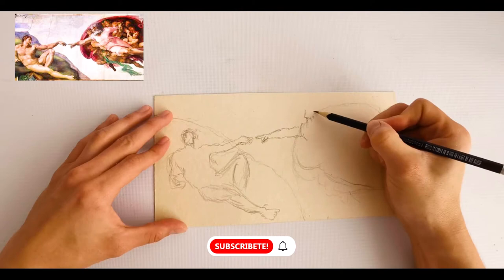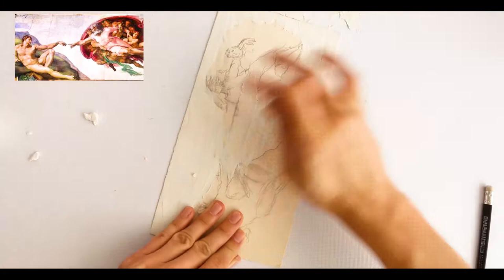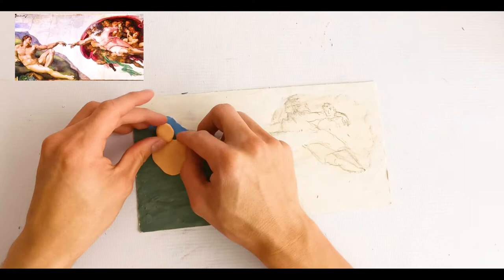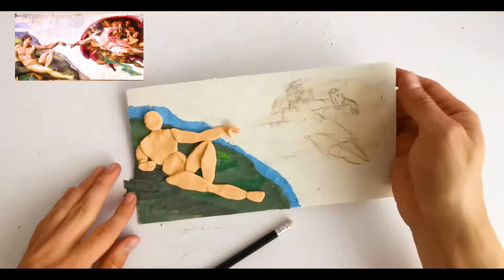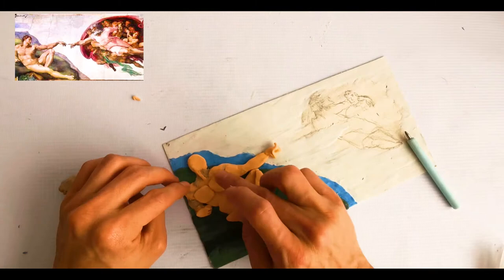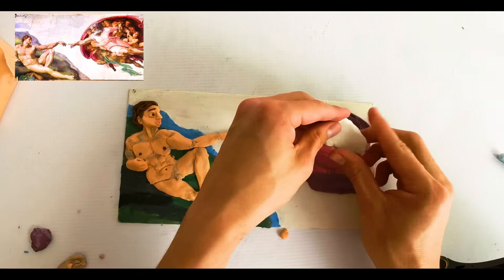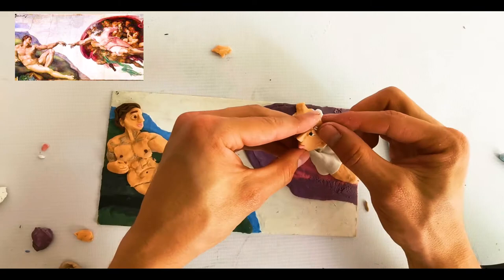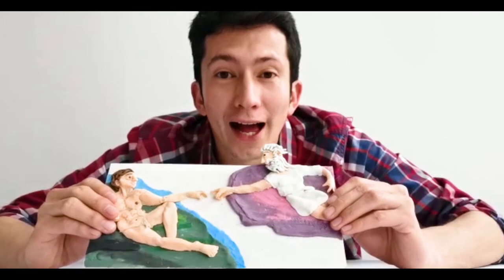Cómo hacer "la creación de Adán" de Miguel Ángel en Plastilina